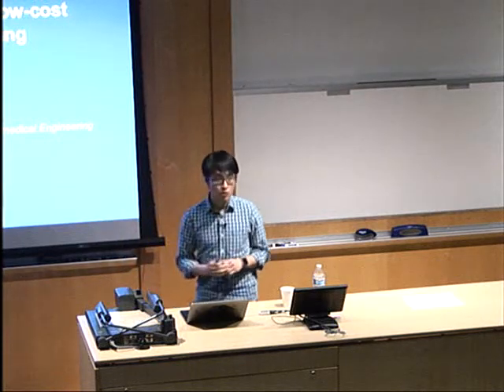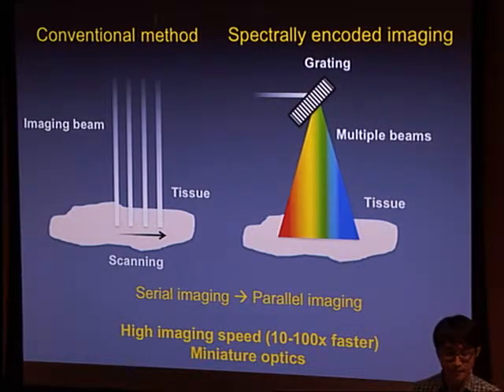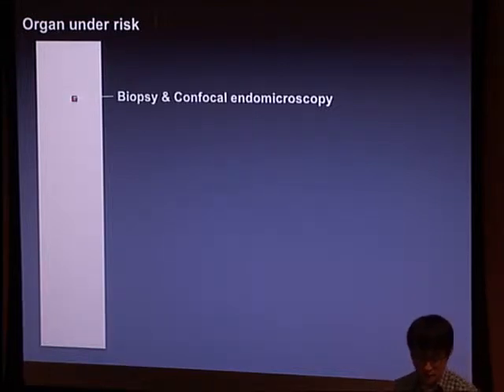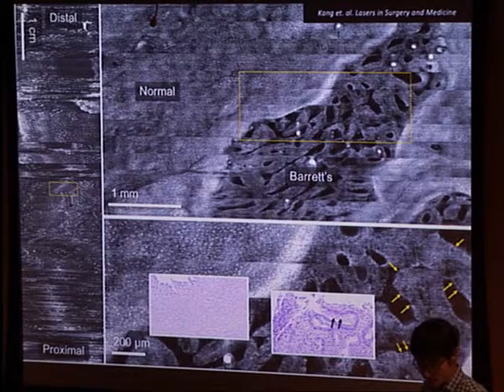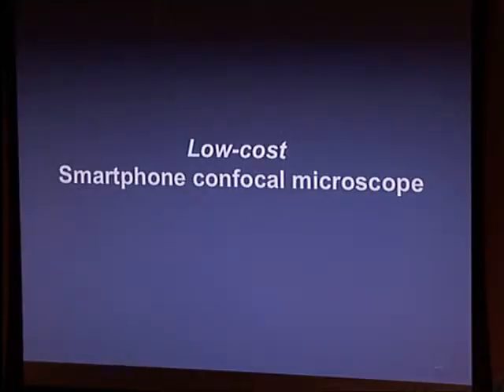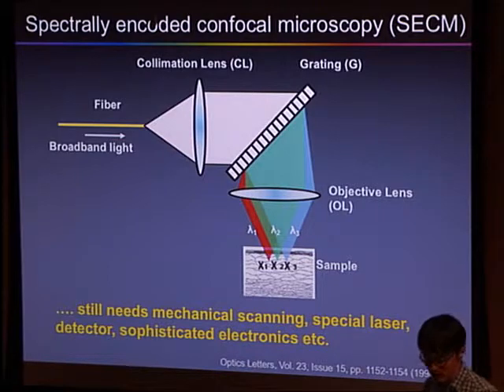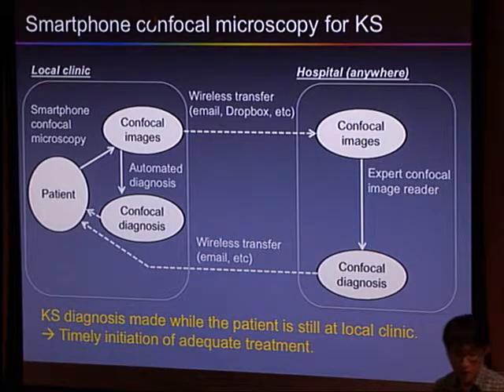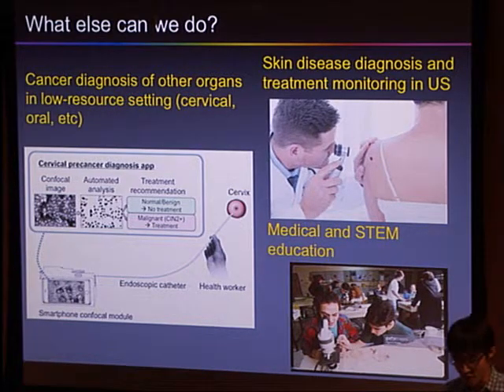Colloquium: DK Kang - Spectrally encoded confocal microscopy...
Full Title: Spectrally encoded confocal microscopy for comprehensive and low-cost in vivo cellular imaging

Abstract(s):
Spectrally encoded confocal microscopy (SECM) uses a diffraction grating and broadband light source to conduct line confocal imaging without using any beam scanning device. SECM has two major advantages over conventional confocal microscopy devices: i) imaging speed can be increased by orders of magnitude; and ii) imaging probe can be made simple and small. We have focused on two clinical applications of the SECM technology: gastrointestinal endoscopy and dermatology. We have developed SECM endoscopic devices that imaged human esophagus in vivo. With the small endoscopic SECM optics and high imaging speed of SECM, we have acquired the largest in vivo confocal image of human esophagus ever reported. We have imaged patients with Barrett’s esophagus (BE) and Eosinophilic Esophagitis (EoE) and the acquired SECM images revealed key cellular features associated these diseases, including glands and goblet cells in BE and inflammatory cells in EoE. We also have developed a low-cost smartphone confocal microscope and have been conducting a pilot study of imaging Kaposi’s sarcoma (KS) in Uganda. The smartphone confocal microscope clearly visualized characteristic cellular features of human skin in vivo. Preliminary findings from the Uganda study include that ex vivo confocal images obtained with the smartphone confocal microscope visualized irregularly-sized and shaped capillaries, which might be associated with KS.

Speaker Bio(s):
Dr. Dongkyun “DK” Kang is an Assistant professor of Optical Sciences and Biomedical Engineering. Prior to joining the U of A, Dr. Kang worked as an Assistant professor of Dermatology at Harvard Medical School and Massachusetts General Hospital. Dr. Kang received his PhD degree in Mechanical Engineering from Korea Advanced Institute of Science and Technology (KAIST). His research interests include in vivo microscopy technologies for low-resource settings and high-speed in vivo endomicroscopy technologies. Dr. Kang is currently leading a NIH-sponsored international study of using a smartphone confocal microscope for diagnosing Kaposi’s sarcoma in Uganda.